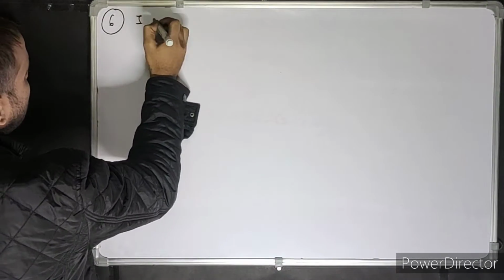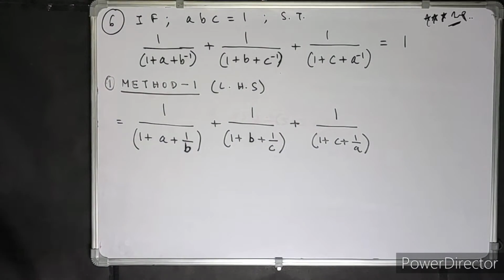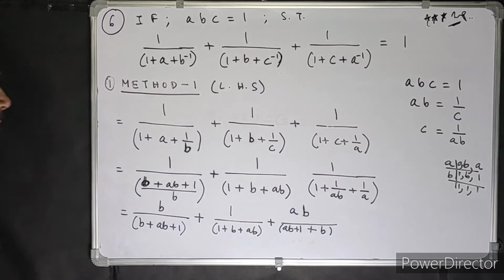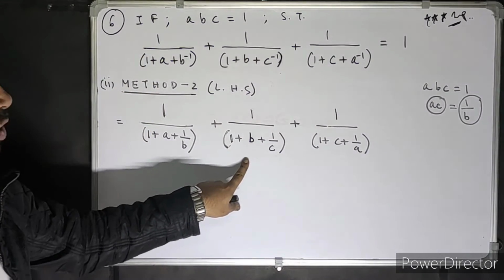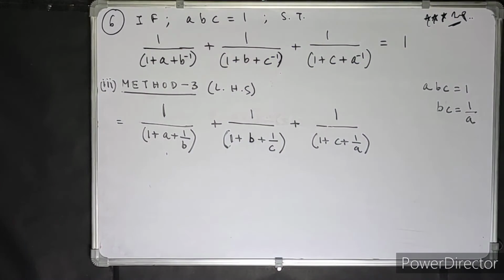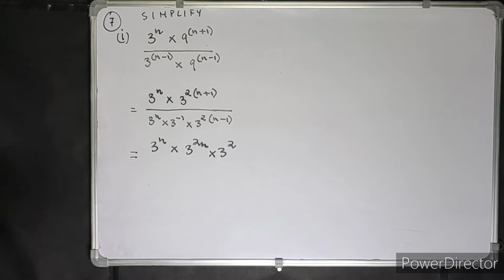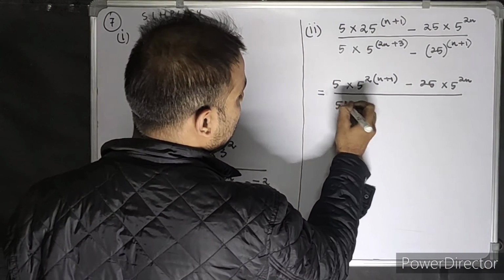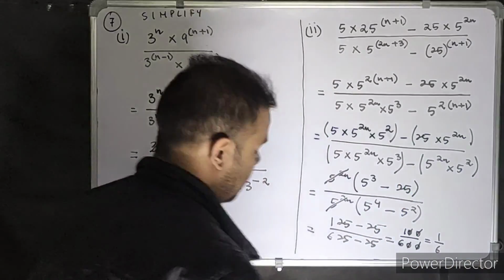CLASS 9. CHAPTER EXPONENTS. BOOK R.D. SHARMA. BOARD CBSE. PART 3. (MIP)